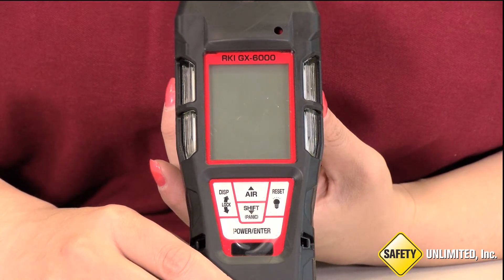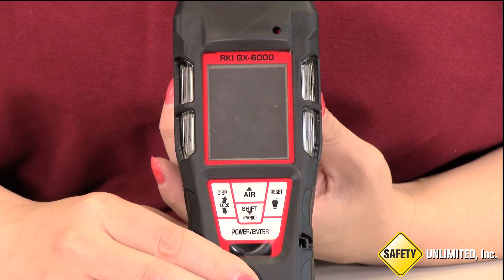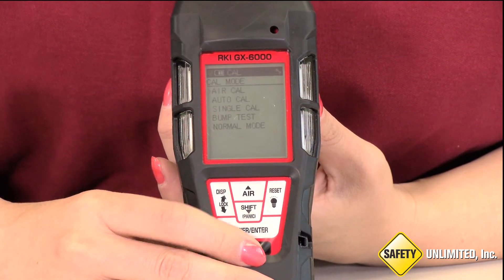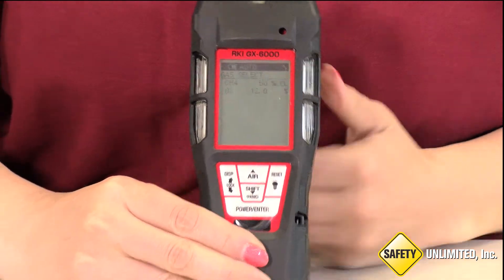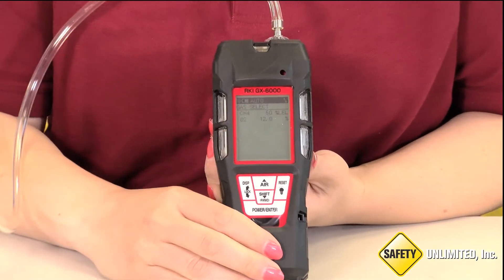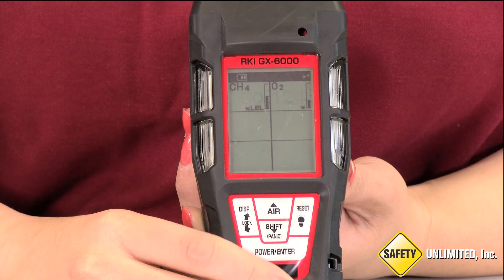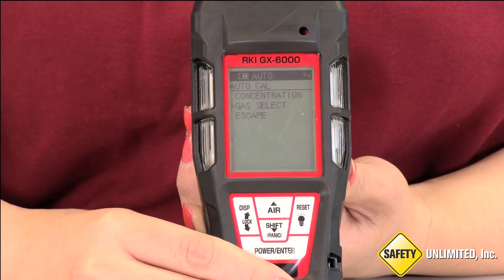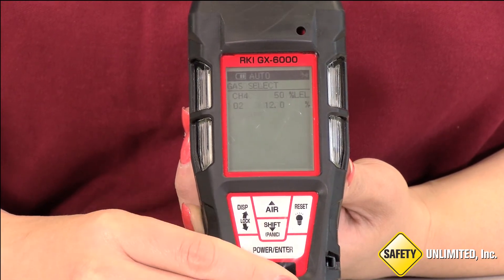RKI GX-6000 Calibration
This video demonstrates how to calibrate the RKI GX-6000.